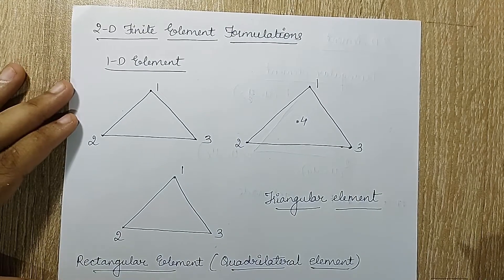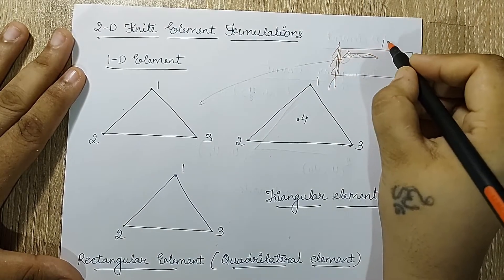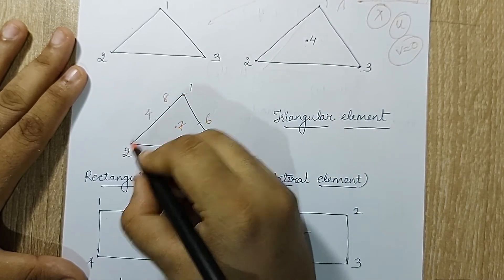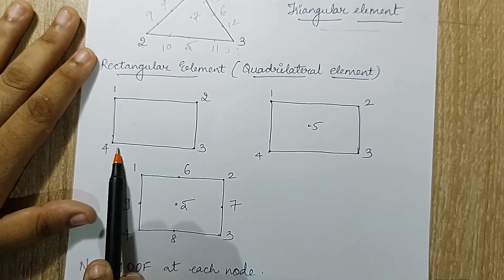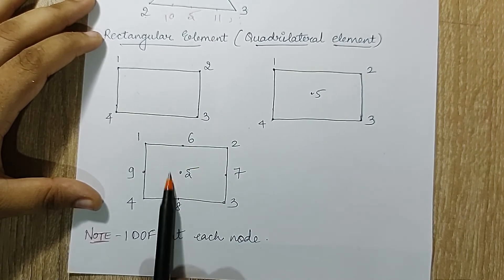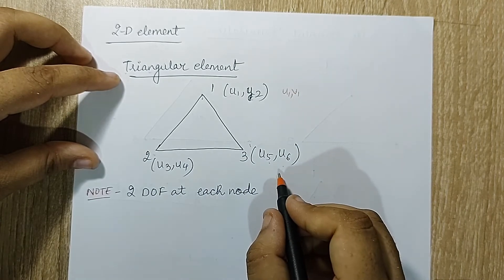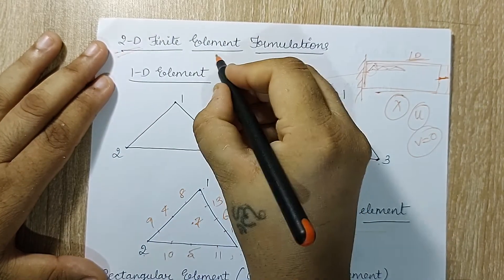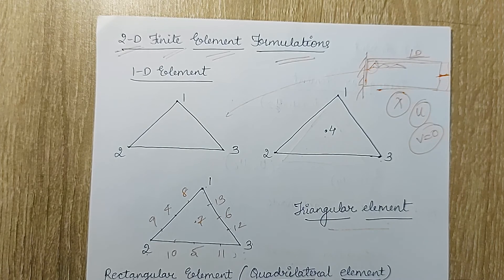2D Finite Element Formulations | Introduction | Basic Concepts | Finite Element Analysis | L-1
2D Finite Element Formulations | Introduction | Basic Concepts | Finite Element Analysis | L-1

This video is the first lecture on 2D Finite Element Formulations of Finite Element Analysis Course. It discusses introduction to this topic including terms like 1D element, 2D element, D.O.F, triangular element, rectangular element etc.

Differential Equations